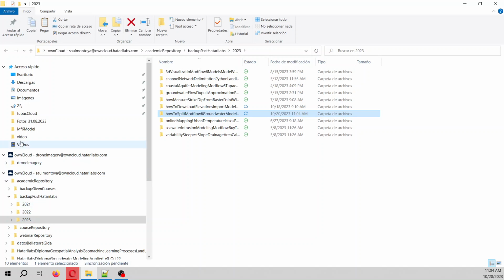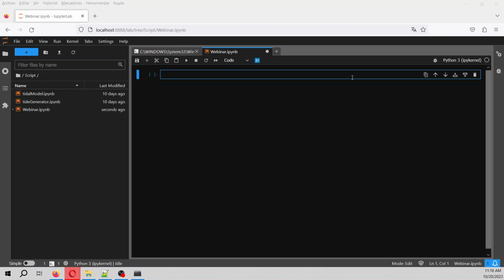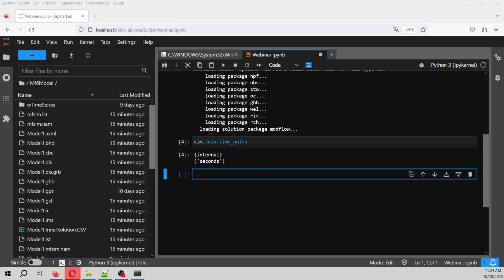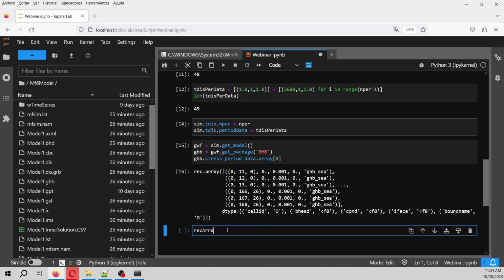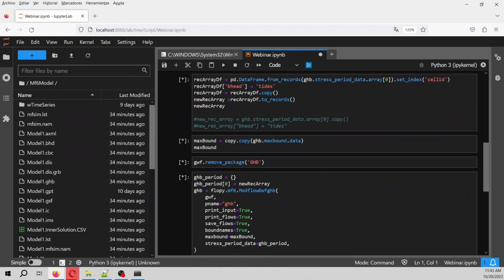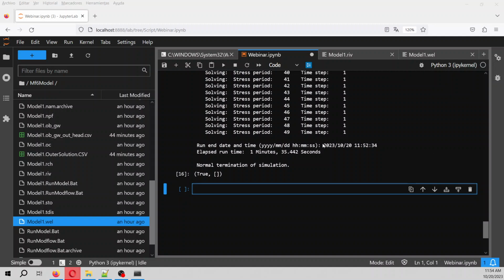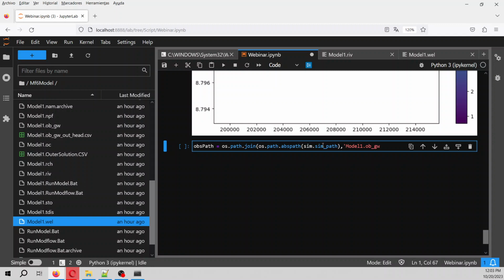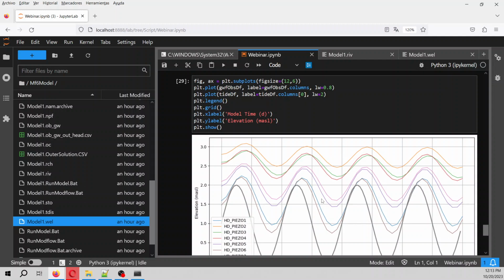Tidal water level response con coastal aquifers modeling with Modflow 6, Flopy and Timeseries